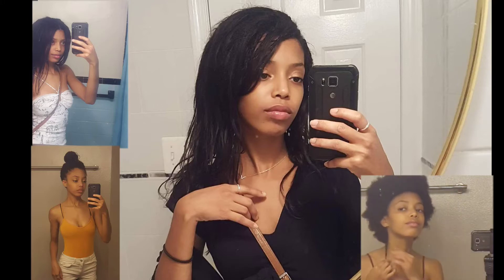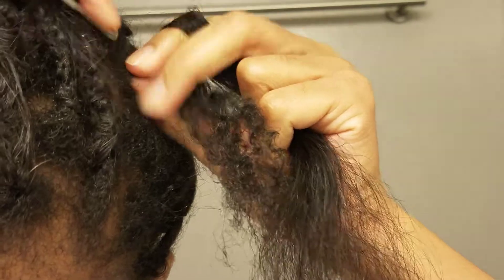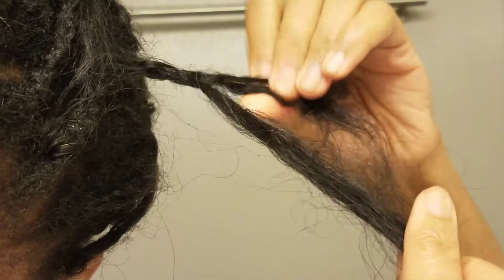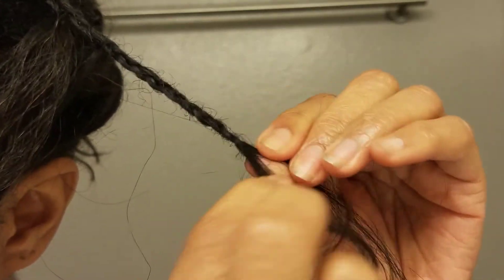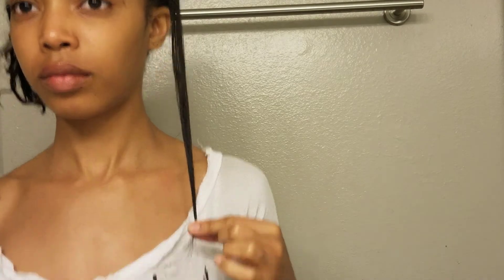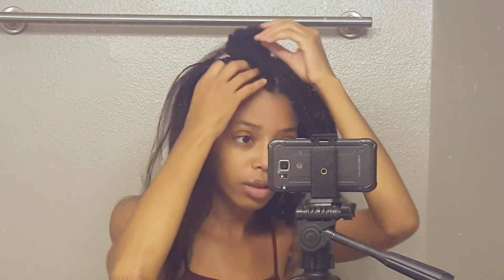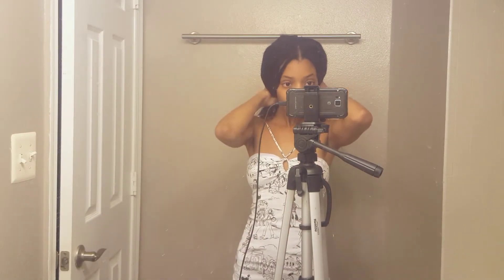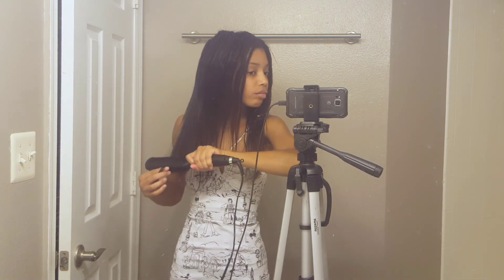4C Afro to Zoë Kravitz Inspired Braids| Hair Tutorial - Natural Hair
•Etsy [Prints, Digitals and apparel]

Radiateeradicate.etsy.com